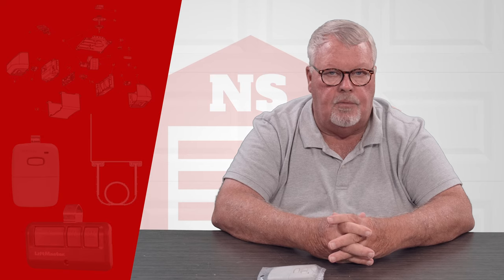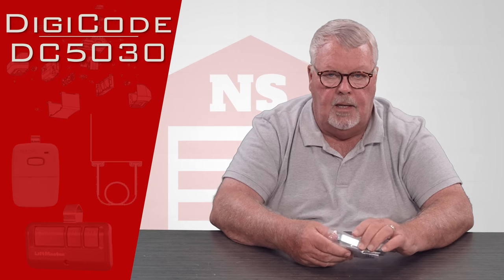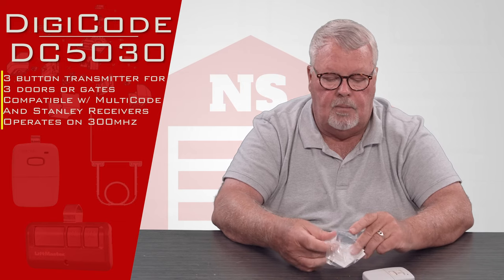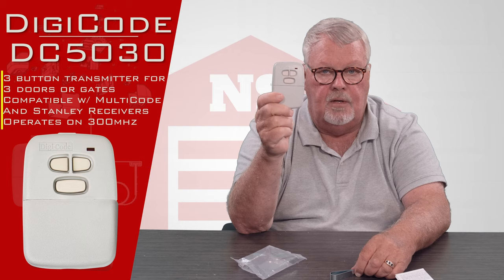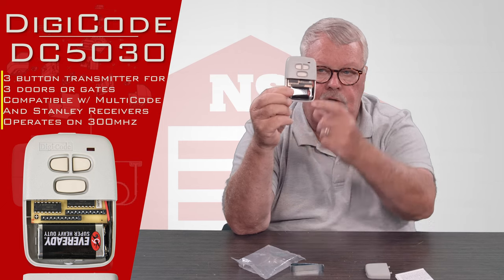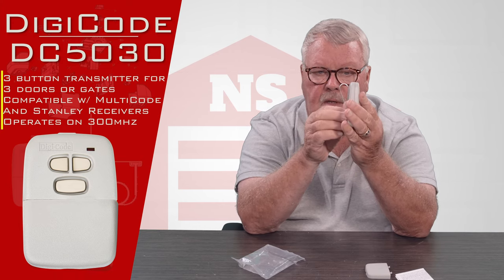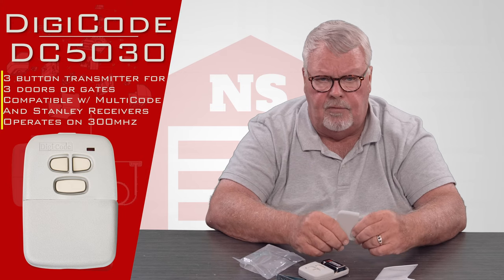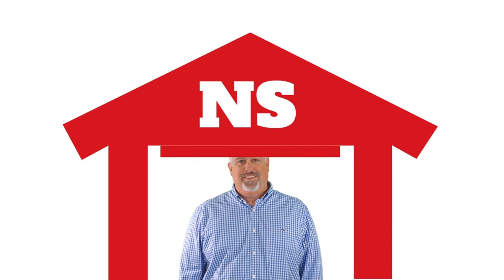Digi Code 3 Button Visor Garage Door Opener Transmitter DC5030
Maintaining the highest level of security is as important to us as it is to you. That's why we offer the Digi-Code 3-button visor garage door opener transmitter; it's convenient, versatile, and keeps three separate operations under your control at all times.

The Digi-Code 3-button visor garage door opener transmitter DC 5030 operates on a 300MHz frequency, and with two buttons on the top row and one on the bottom, it's easy to distinguish between which one to use for your gates, garage doors or other security features. It's fully compatible with all other Digi-Code receivers.

This 3.75-inch by 2.5-inch by 0.875-inch 3-button visor garage door opener transmitter can clip inside your vehicle or be tucked safely in your pocket or purse. With one set of 1,024 codes and two sets of 512 codes, it provides you with the ultimate level of safety and security.
Three buttons
Operates at 300MHz
Compatible with Multi-Code digital radios
Compatible with Stanley garage door openers manufactured between 1982 and 1998

NorthShoreCommercialDoor.com Production